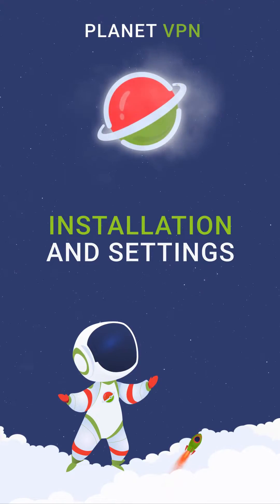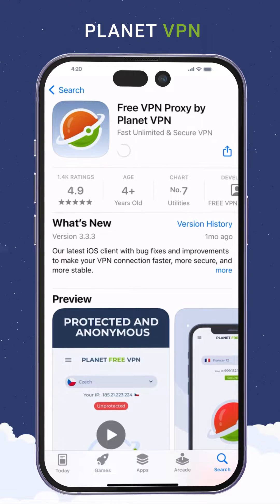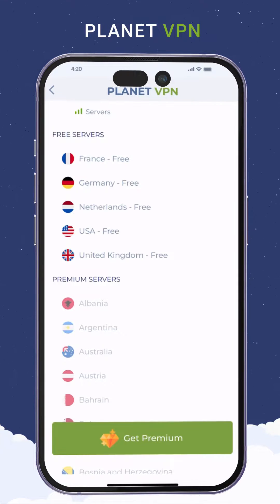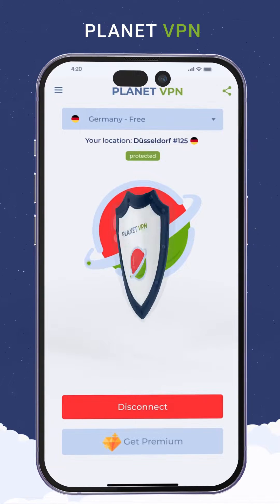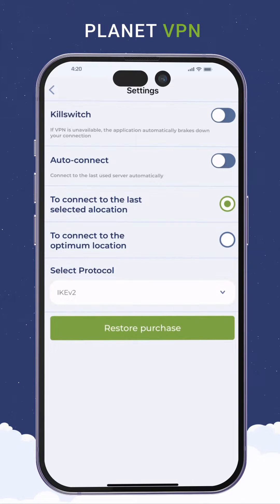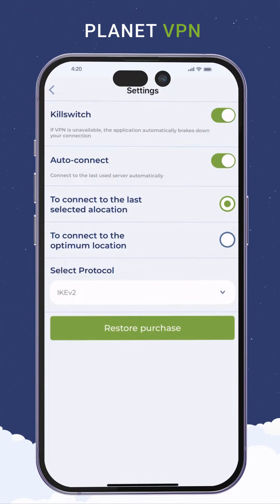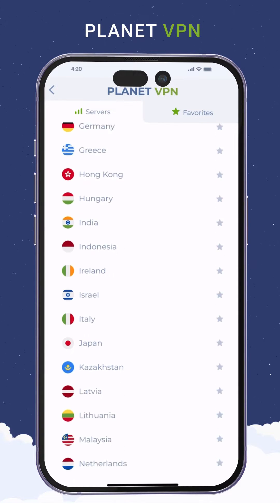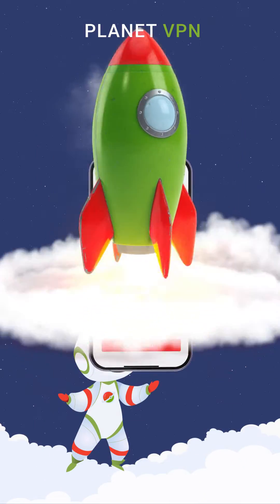Best FREE vpn for IOS - Planet VPN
Download Planet VPN for your devices
If you want to protect your privacy on iPhone, hide your IP address, or stay safe on public Wi-Fi, using a reliable iOS VPN app is essential. Many VPN apps for iPhone are limited, slow, or require paid subscriptions — but there are free options that actually work.

In this video, you’ll see how to use a free VPN for iPhone, how to enable a VPN on iOS, and why a VPN app is important for secure browsing. A good iPhone VPN helps protect your data, change your IP address, and keep your online activity private.

This VPN app works smoothly on iPhone and iPad, doesn’t require registration, and is easy to set up. Just install the app, tap connect, and stay protected online.